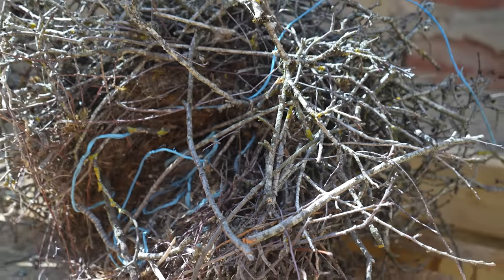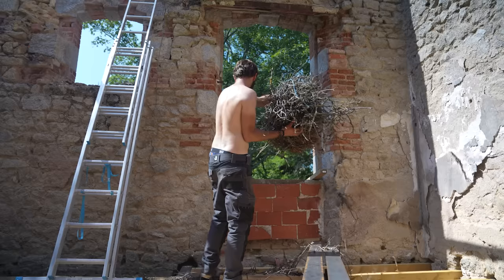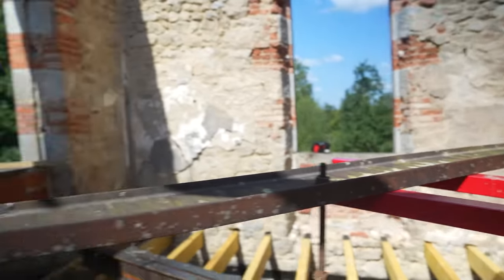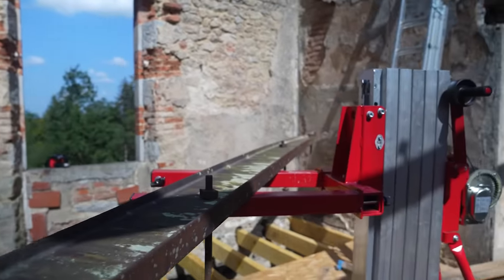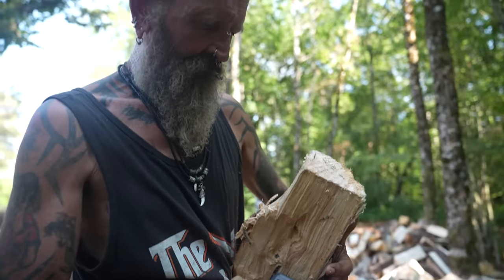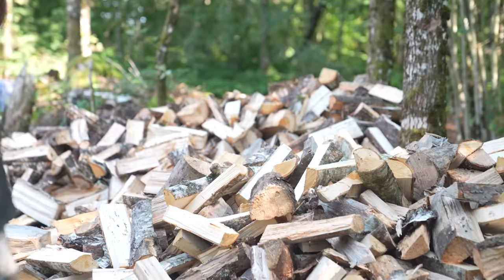Processing CHATEAU trees into YURT firewood.